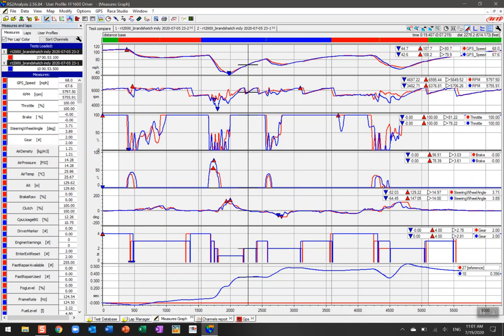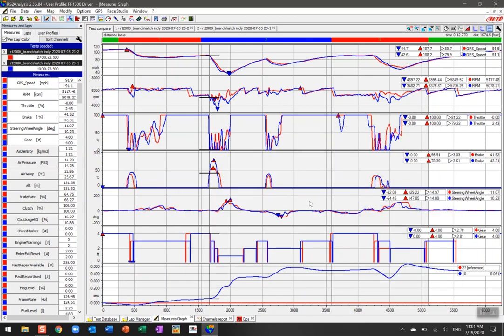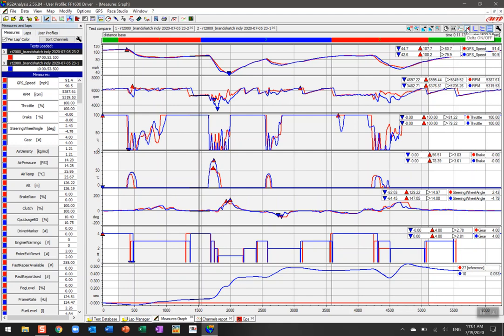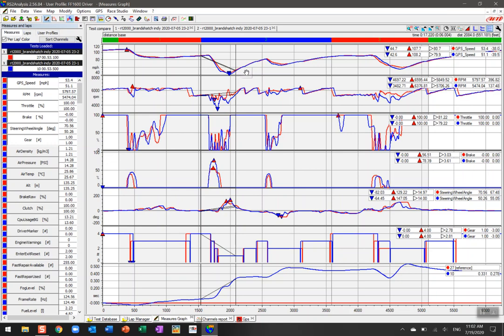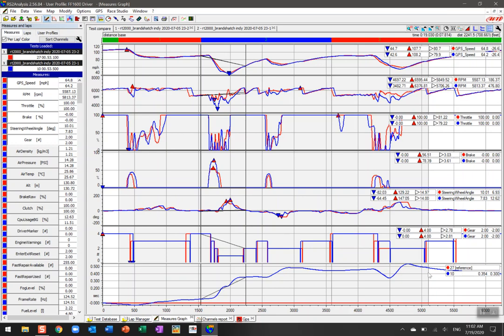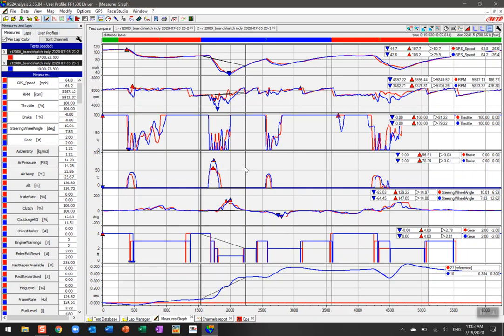AiM Race Studio Analysis - Quick Tip - Using The Delta Function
The Delta Function in AiM Race Studio Analysis allows you to compare channel performance between two given points. This 'Quick Tip' tutorial looks at how to use this feature with a focus on learning the time gain or loss between two points when comparing lap performance.